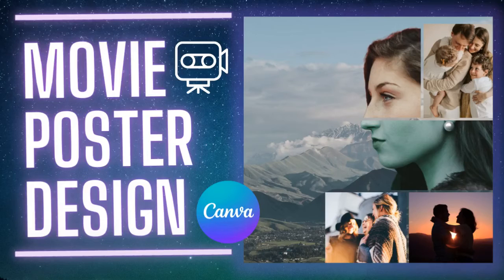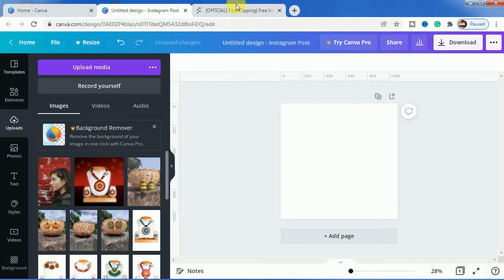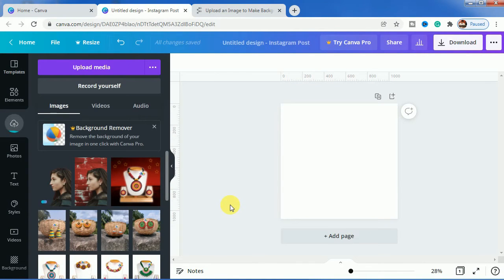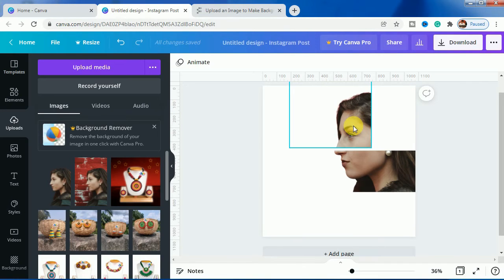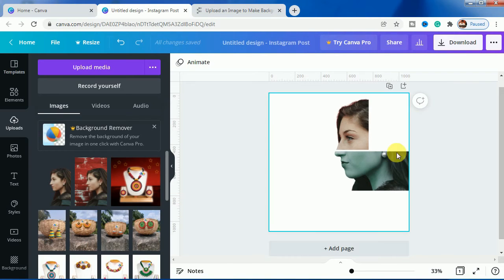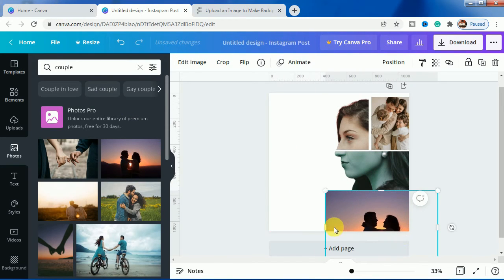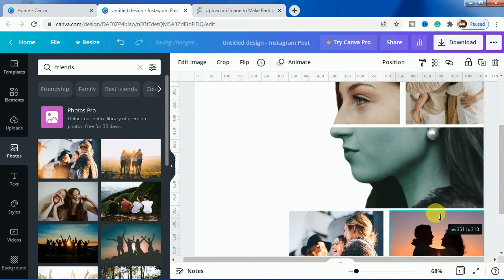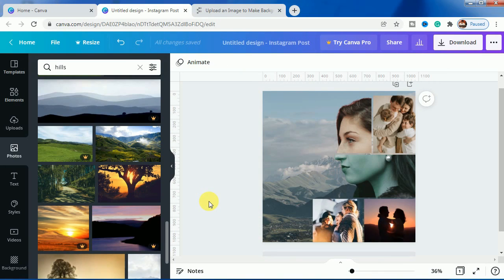How to make movie poster in canva tutorial by DLC Ventures India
In this video tutorial, I will be sharing with you how to make a movie poster in Canva. This is just concept poster design and is not related to any movie made in real life and made the design just for tutorial purposes.

This tutorial will help you understand the theme of the design as well as how to use different types of images to make a unique theme and design a film poster for yourself. This tutorial will also help you design a professional poster in Canva and help you understand the different editing skills which can be used while designing such an image.

Now you will also be able to create a movie poster in Canva and use it for your own project purposes.